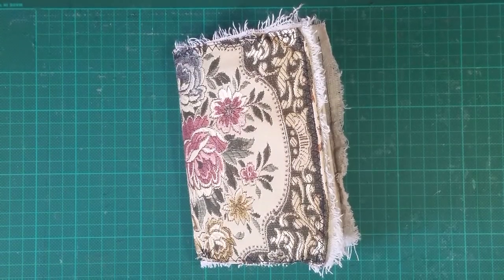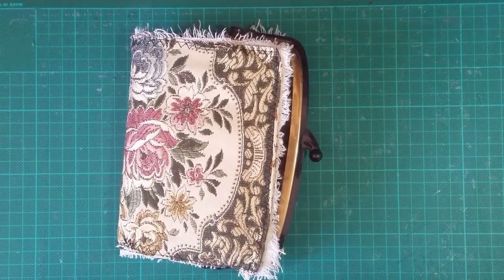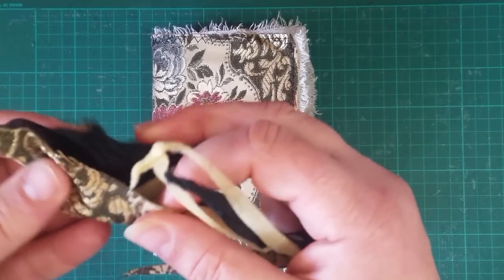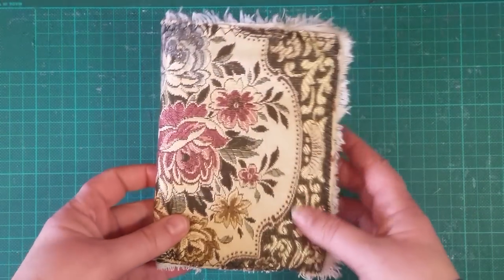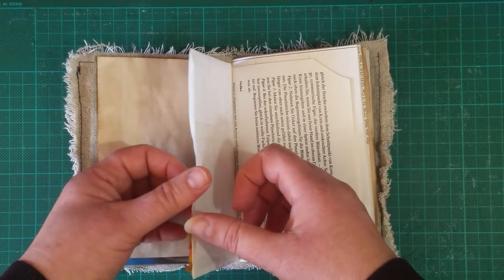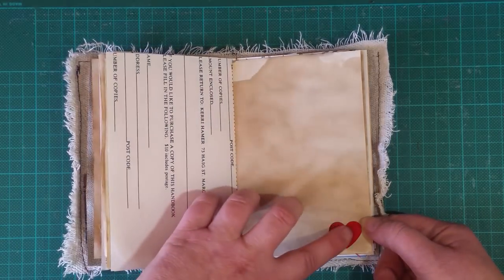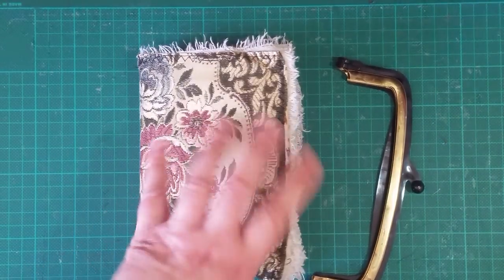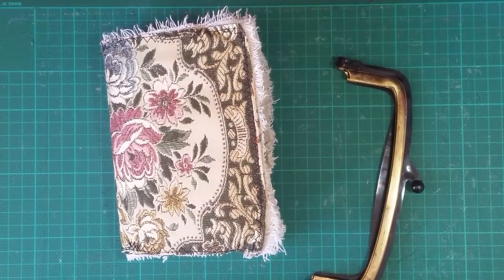20 minute clean your desk junk journal (GIFTED)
This was a super quick and easy junk journal made from an old purse and scraps off my desk. A great way to clean up your desk! :)
I made this as a little thank you gift for a very nice lady who has placed a few orders with my little Etsy shop.

Etsy Shop -